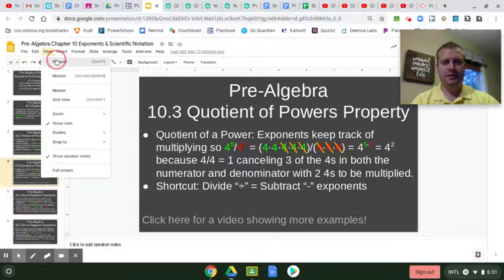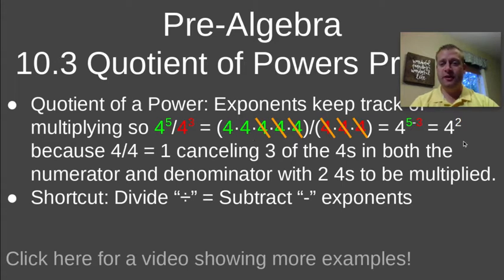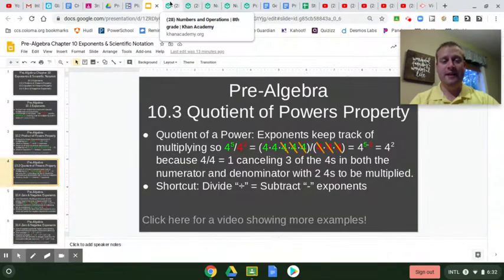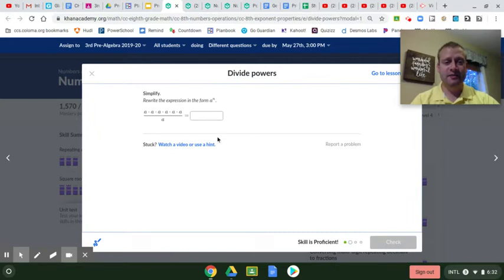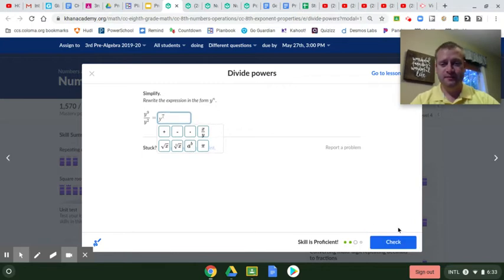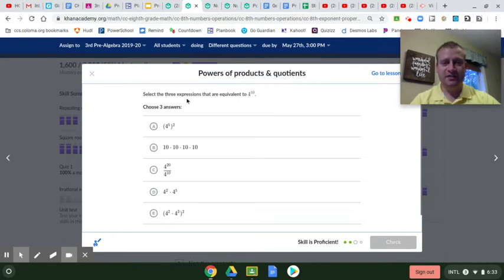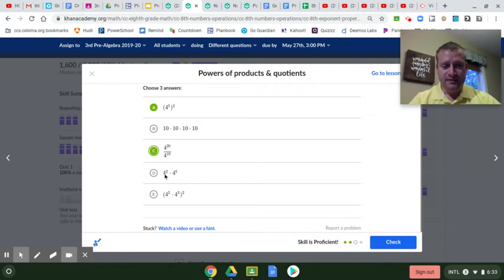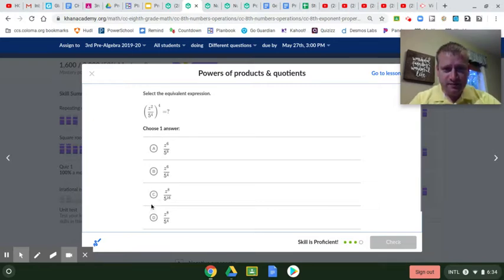Pre-Algebra 10.3 Quotient of Powers Property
Check out this video that shows how to DIVIDE POWERS to get QUOTIENTS (shortcut: SUBTRACT the exponents).